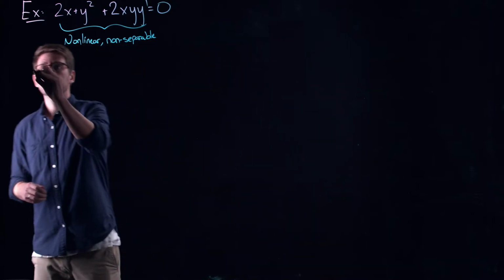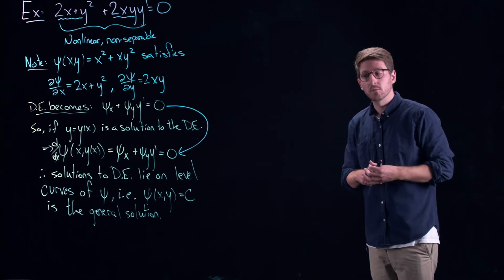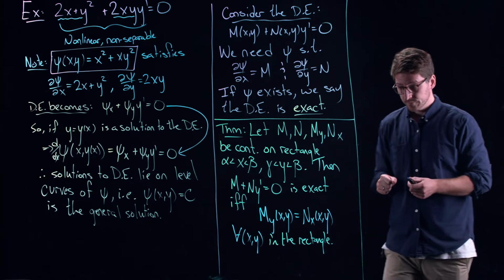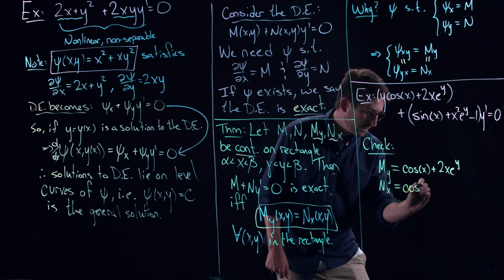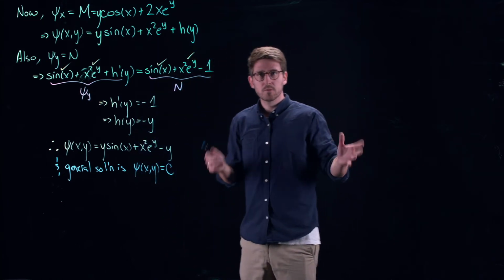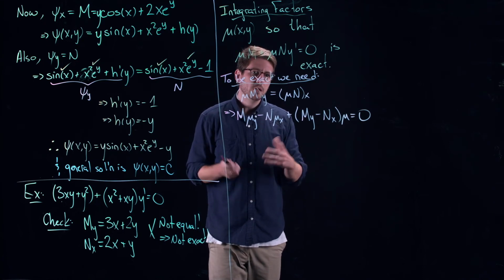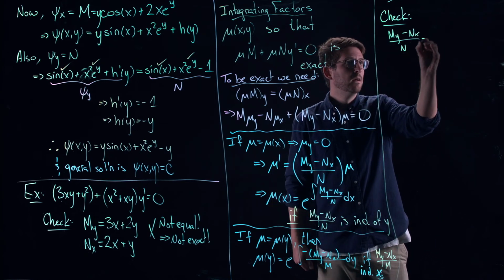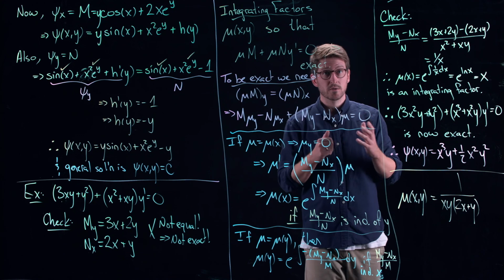Exact Differential Equations - Ordinary Differential Equations | Lecture 8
In this lecture we introduce the concept of exact differential equations and illustrate how to solve them. We further demonstrate that even when equations are not exact, we can sometimes find an integrating factor that makes them exact. The concepts and methods are illustrated first with examples and then the general theory is provided. In particular, we provide a theorem that demonstrates exactly when an ODE is exact, giving a practical checking condition to verify if an equation is exact.